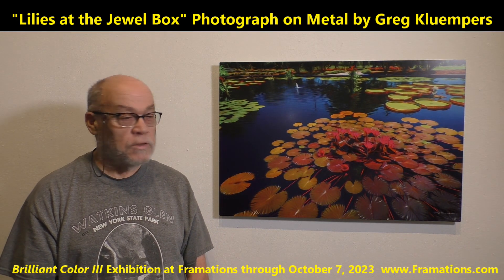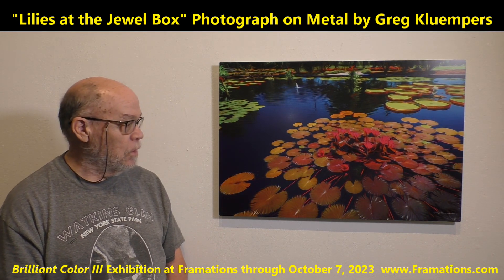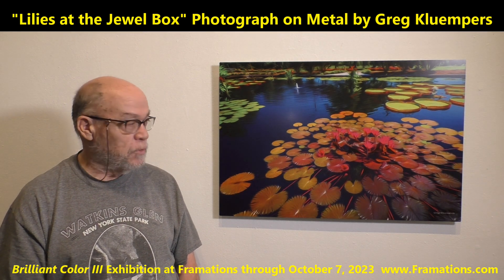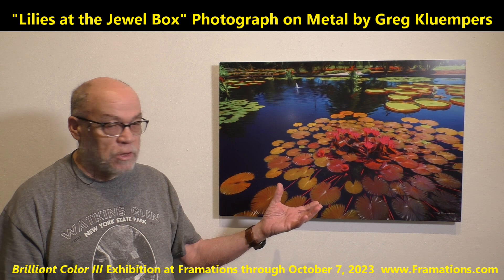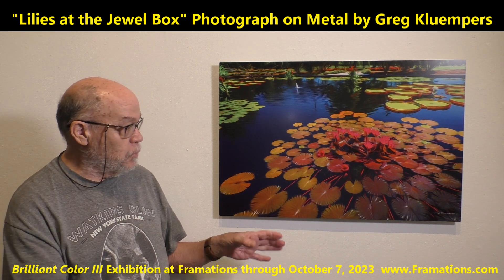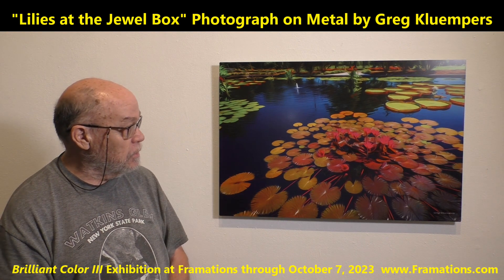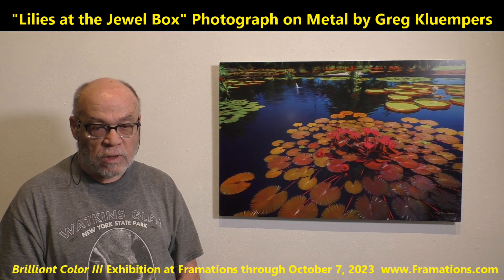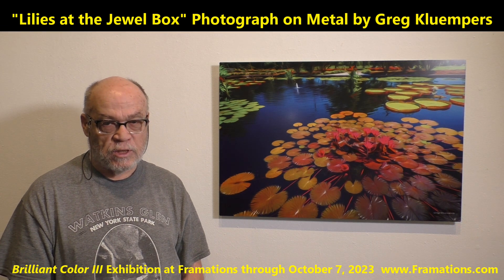Brilliant Color III Exhibition Series: "Lilies at the Jewel Box" by Greg Kluempers.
Photograph on Metal
$320.00